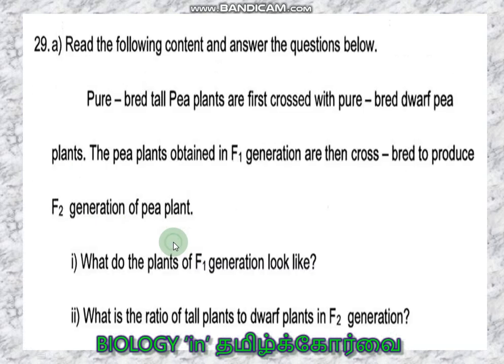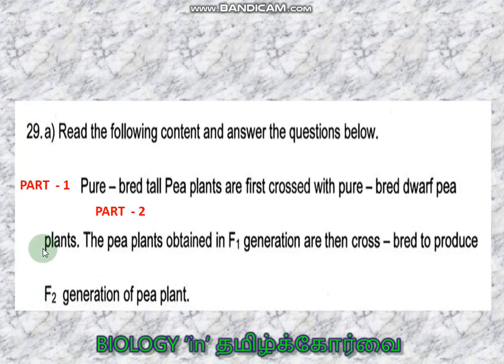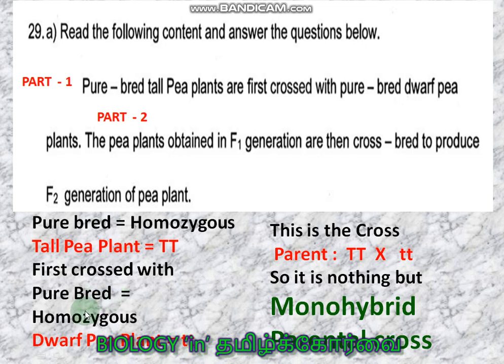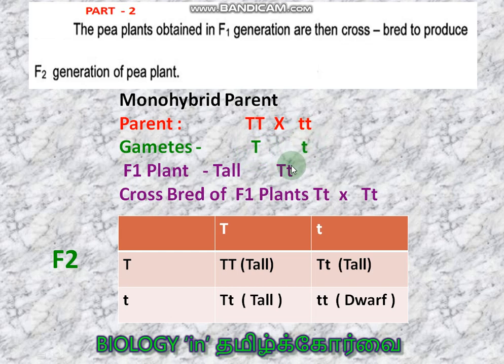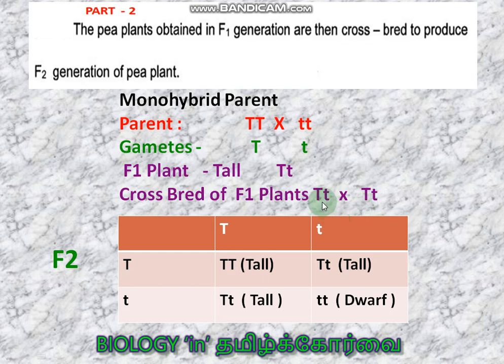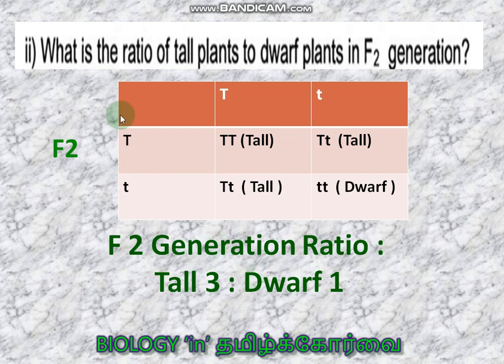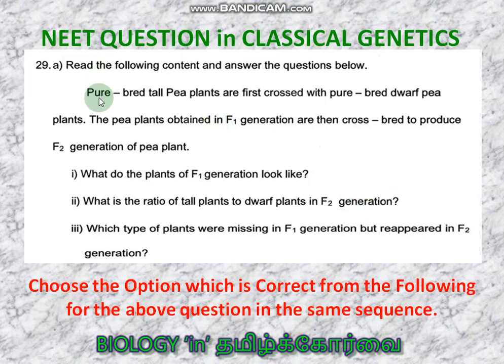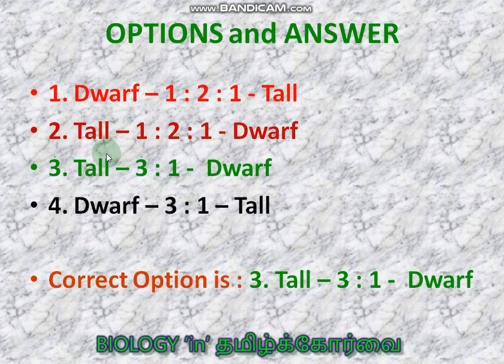V-044-Question from Classical Genetics & Method to Find the Answer - for NEET, Hr.Sec&HIGH-ENGLISH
A Question from Model Paper is taken and discussed to find the Answer.
Concepts Applied
1. Pure Breeding
2. Law of Dominance
3. Law of Segregation
Related Links
- TAKMN BIOLOGY - WhatsApp Link